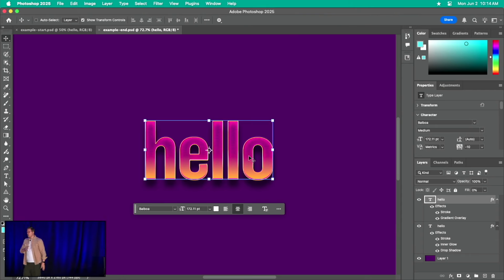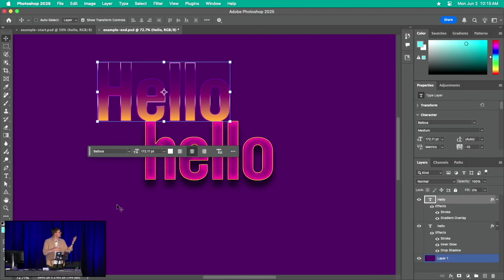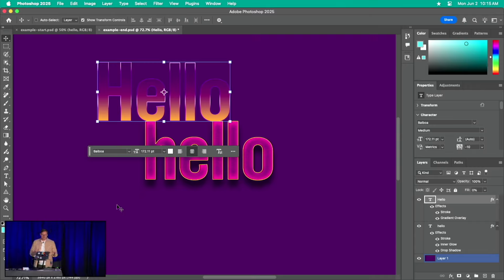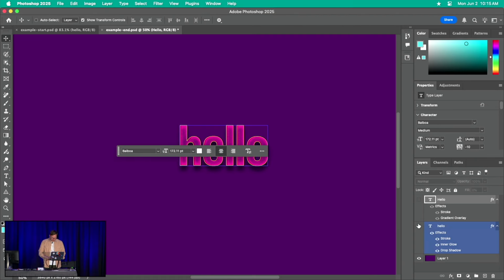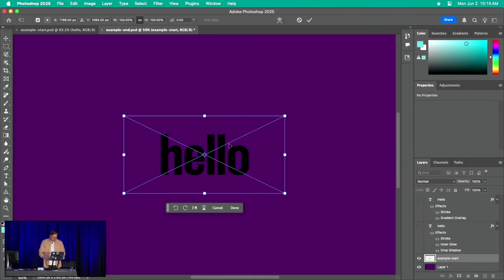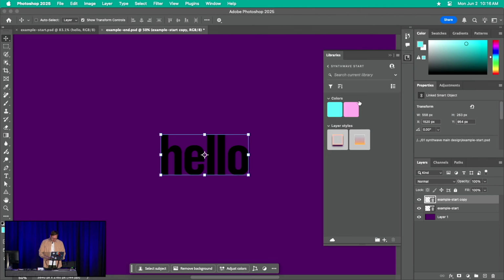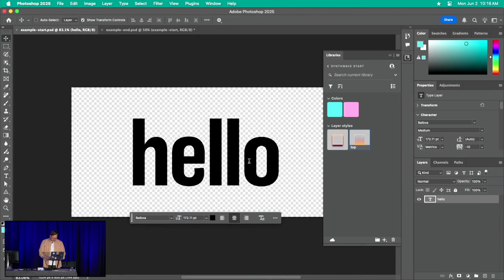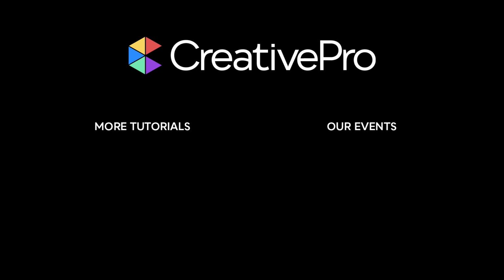Photoshop: How to Update Layers Containing Effects All at Once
In this Photoshop how-to video, Bart Van de Wiele reveals a smarter way to manage complex layered designs. He demonstrates placing the base text from a separate source file then adding effects on top. When the source file is edited, every linked instance updates automatically with all effects intact. It’s an efficient, time-saving technique that keeps your compositions flexible and fully editable.